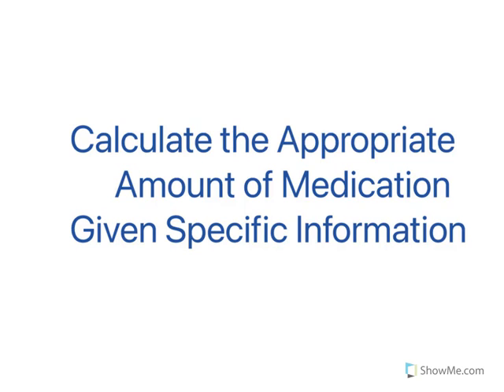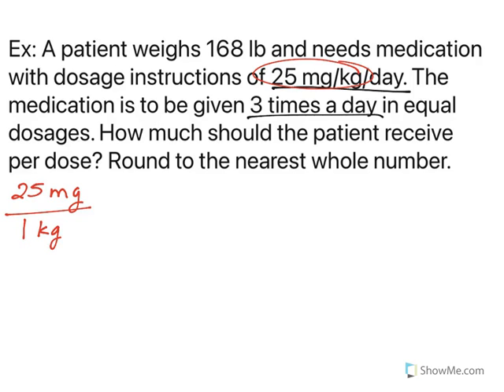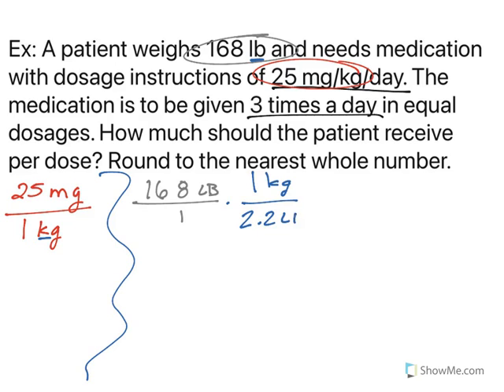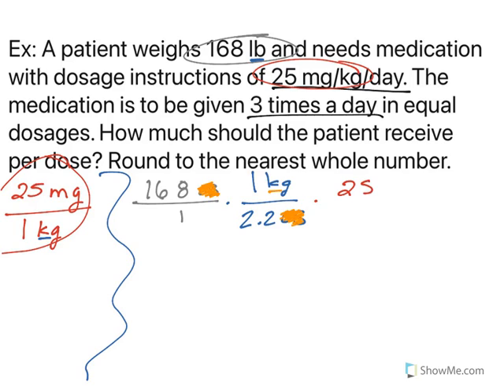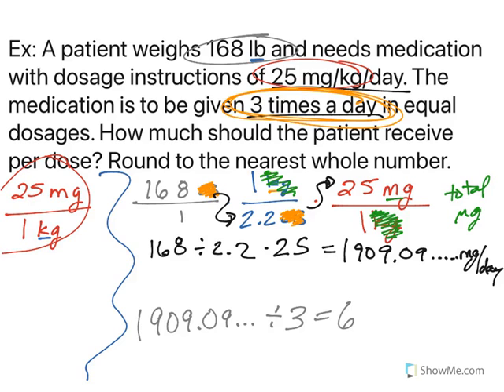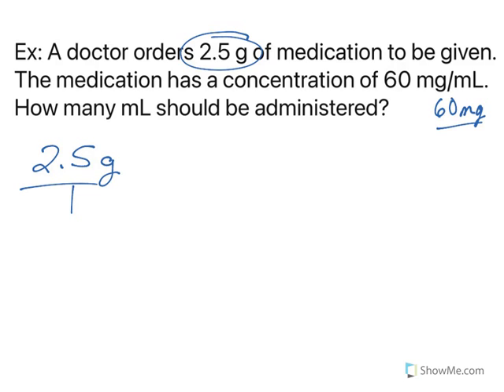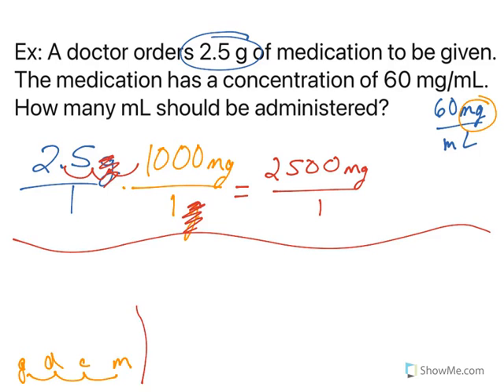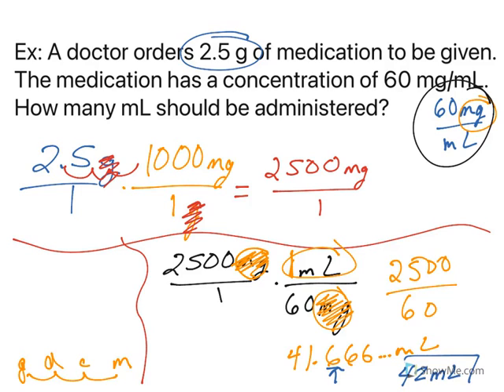Calculate the Appropriate Amount of Medication given Specific Information